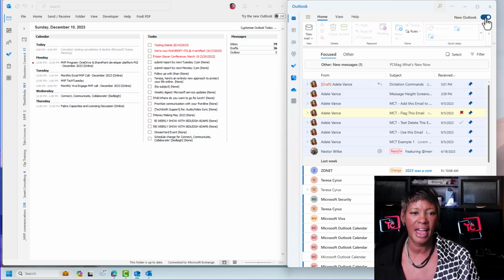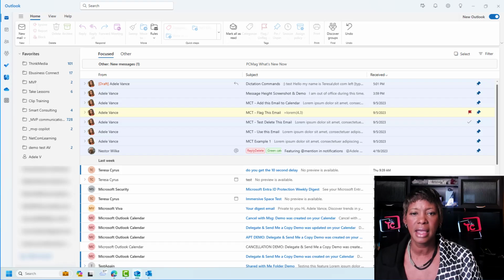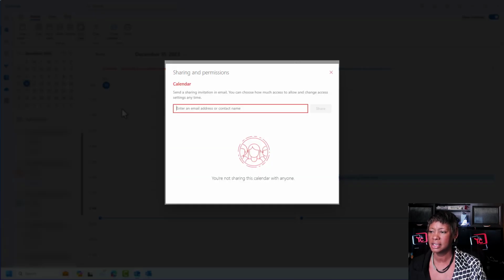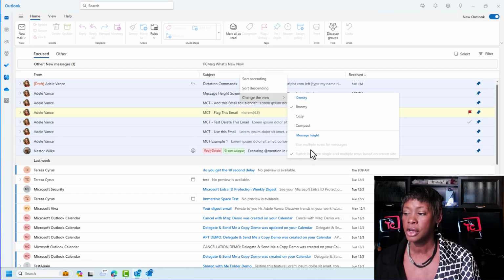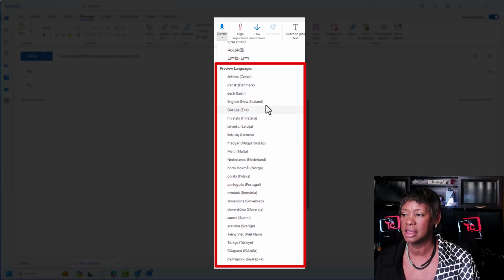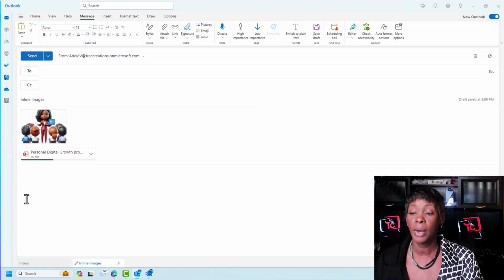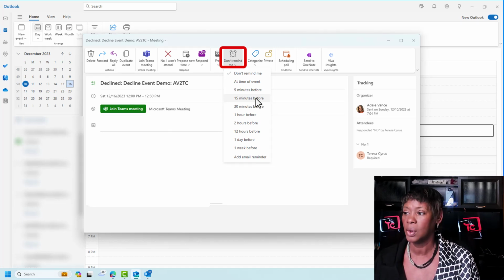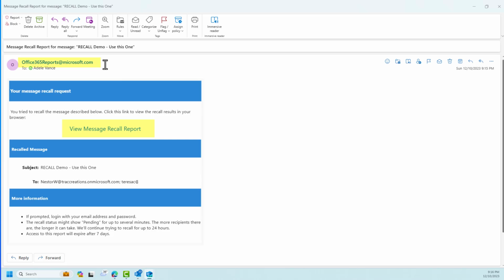Microsoft New Outlook Feature Updates: Discover What You Can Do:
Explore the latest Microsoft New Outlook feature updates! In November 2023, Microsoft introduced 13 enhancements for New Outlook on Windows. Join me for this December Monthly update as I dive into my tested insights on these exciting features and enhancements.

0:00 Introduction
0:19 Open Both Outlook Applications
1:22 Favorites
2:18 Favorites and Shared With Me
3:24 Control Inbox and Calendar Sharing
3:56 Share a Folder
4:28 Share a Calendar
5:03 Send Invitations and Responses To
5:56 Category Sort
6:31 Column Views & Message Heights
8:31 Dictation
10:14 Inline Images in New Message
11:37 Calendar: Show Decline
12:57 Recall a Message

➡️Interested in a Private or Group New Outlook Questions & Answers Session